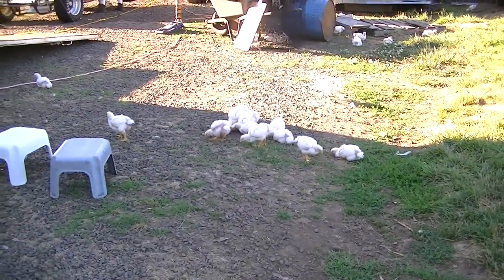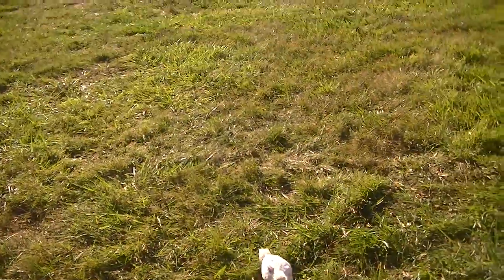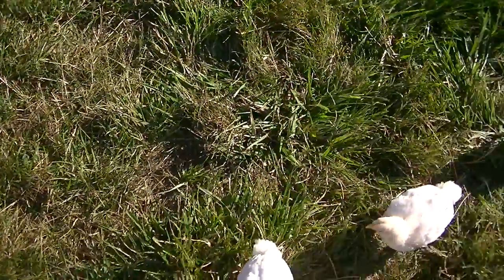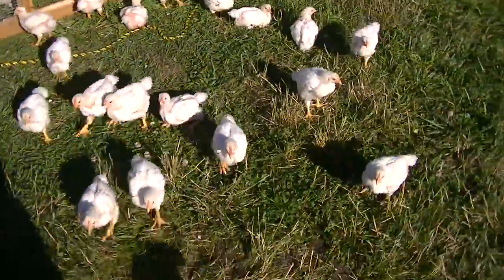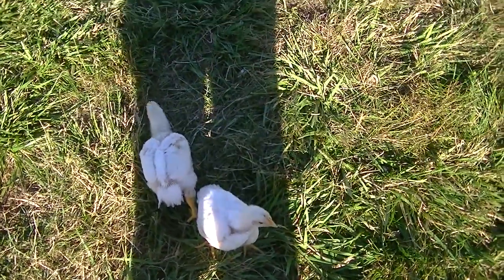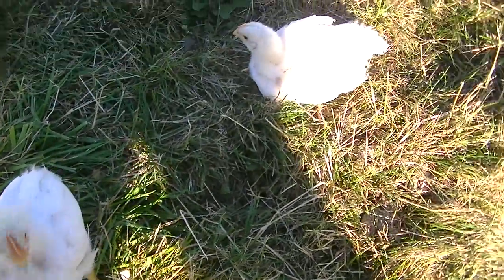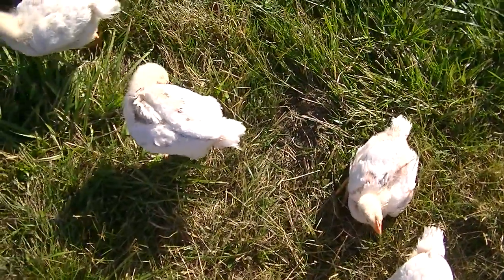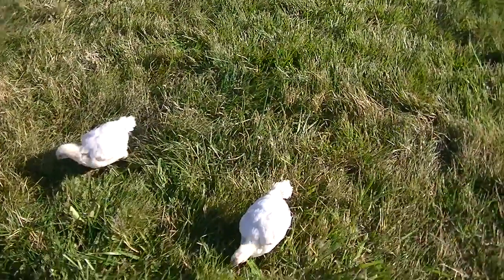Week 3 - Cornish Cross Meat Chickens